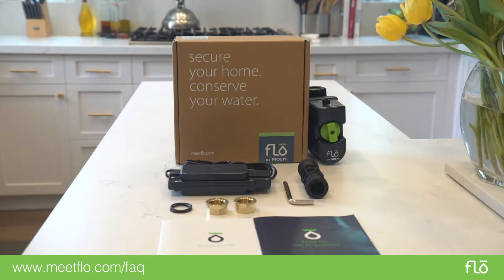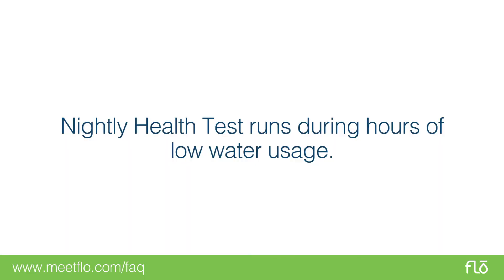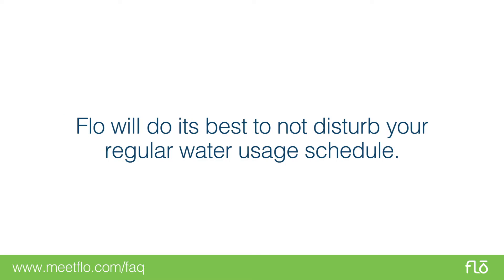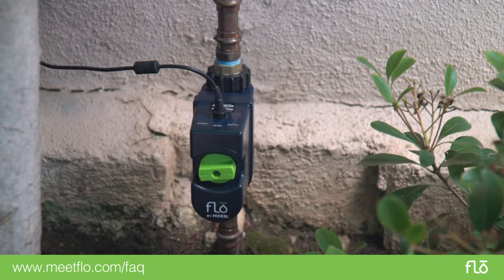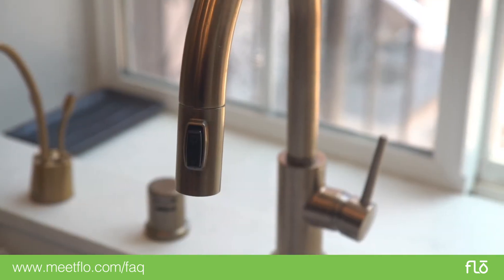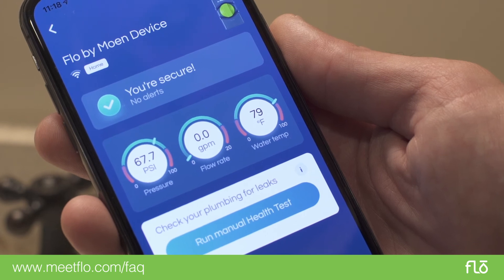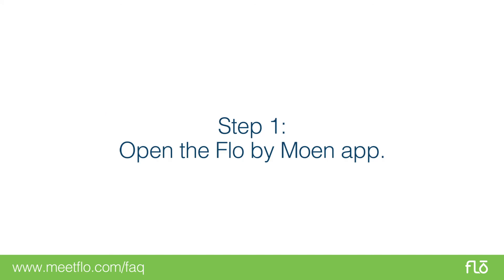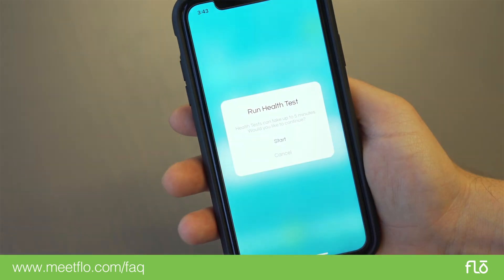What is a Health Test?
Every night, the Flo by Moen Smart Water Shutoff runs a health test on your system. This is done to test for leaks anywhere in your home. Because the Smart Shutoff can detect leaks as small as a drop per minute, you’d likely never know these existed until you had a problem such as water damage, mold behind walls, or even an unexplained rising water bill.